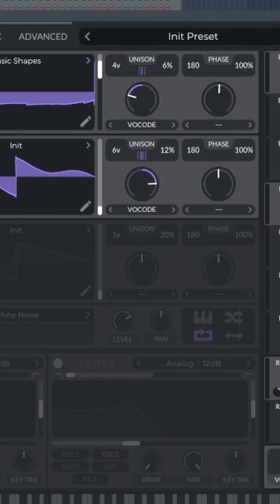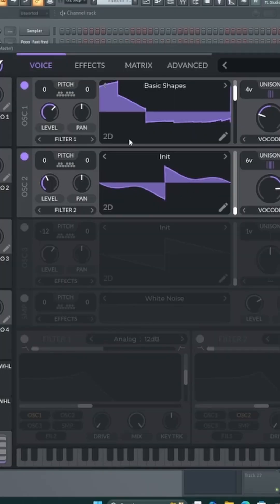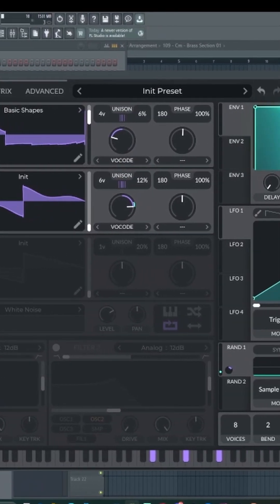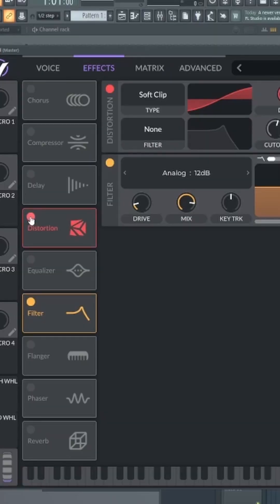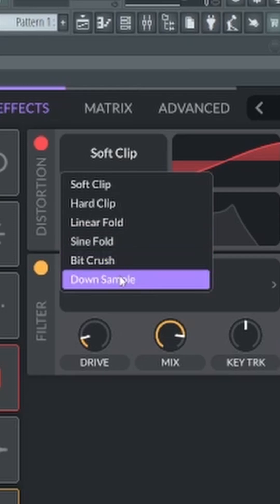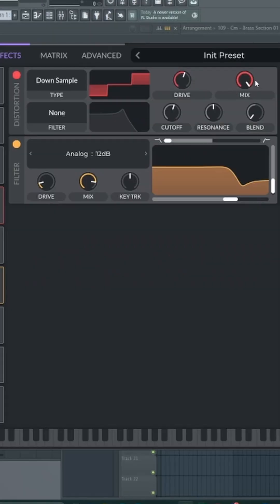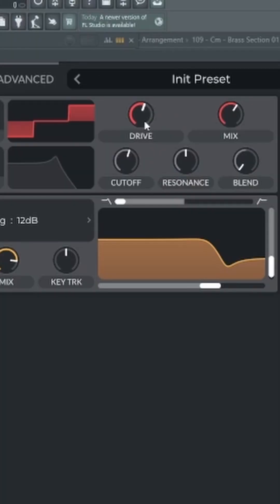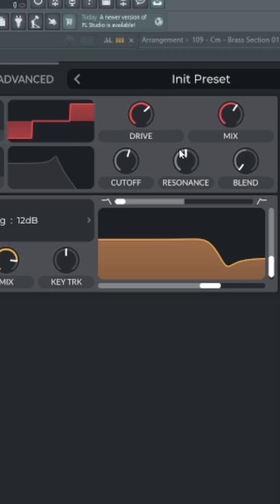Bitcrush & Downsampling WITHIN Vital VST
I would always use something like Effector from FL Studio instead so I figured I'd pass this on in my recurring series of simple Vital tips